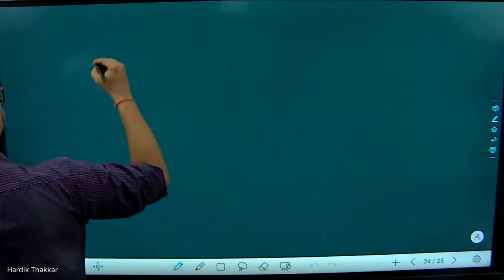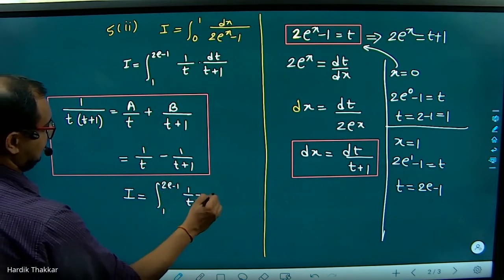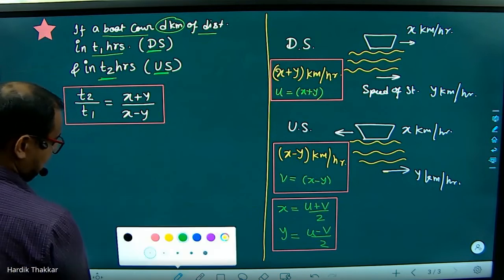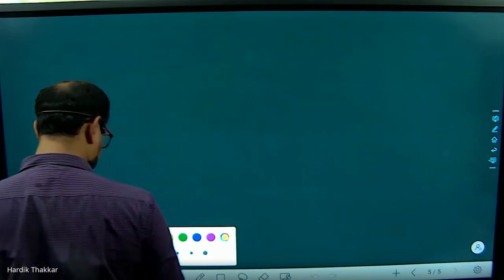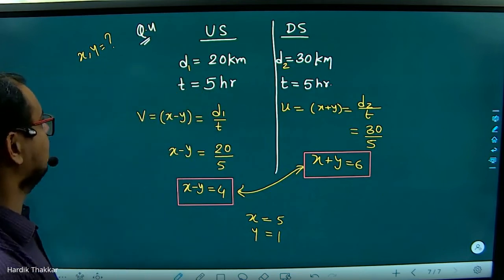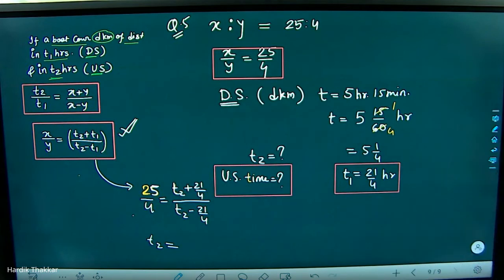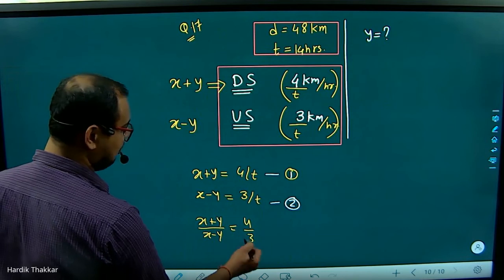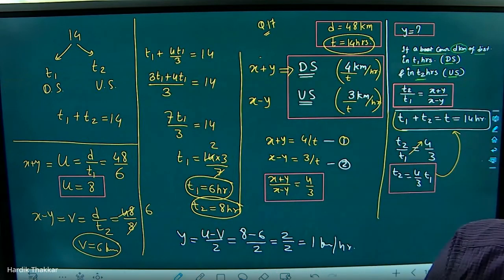12th App. Maths Up Stream Down Stream (20 Sep)